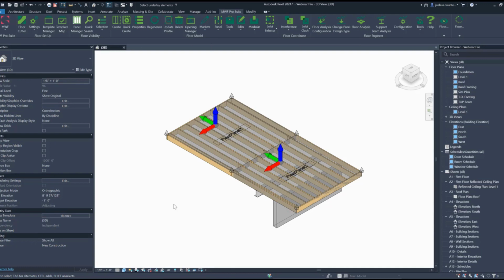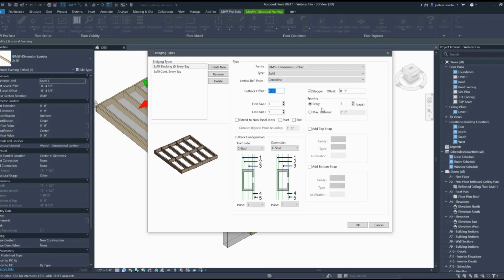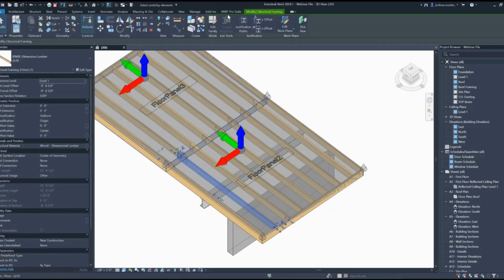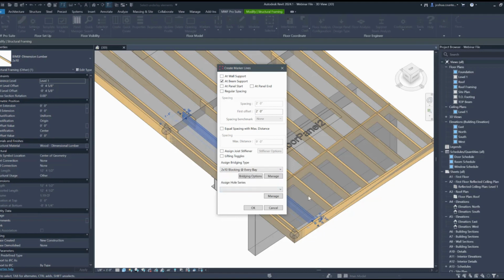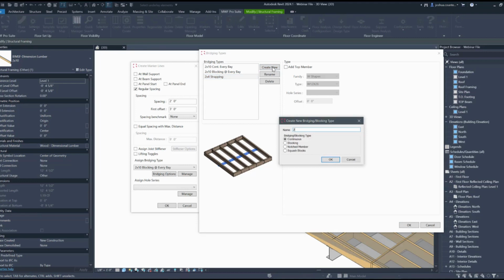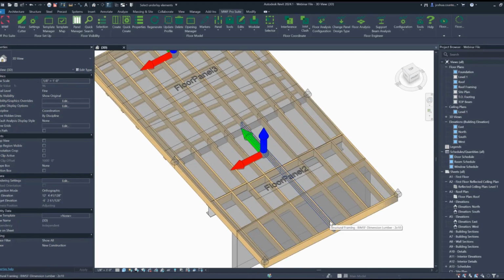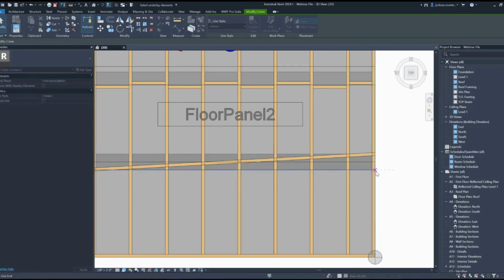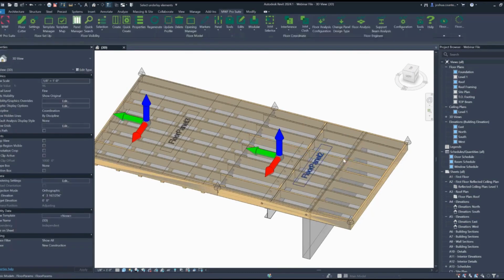How to Create Marker Lines With Bridging and Hole Series